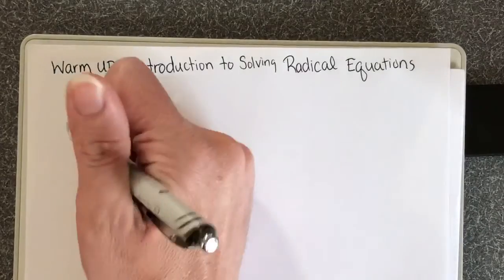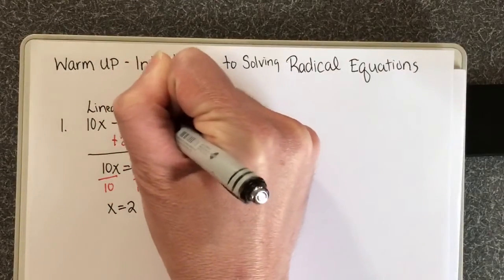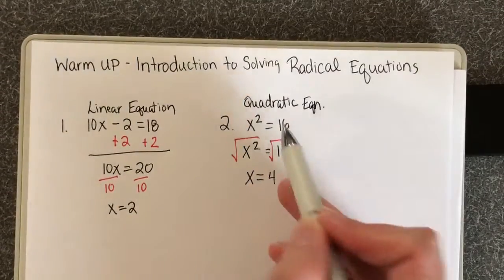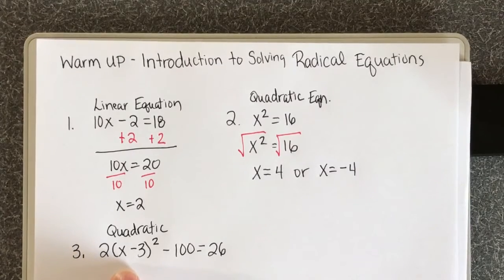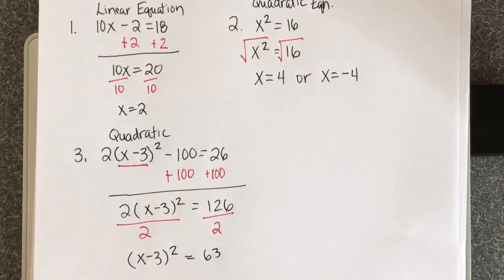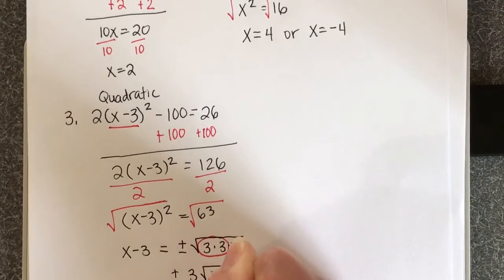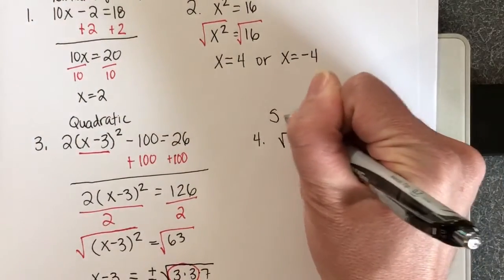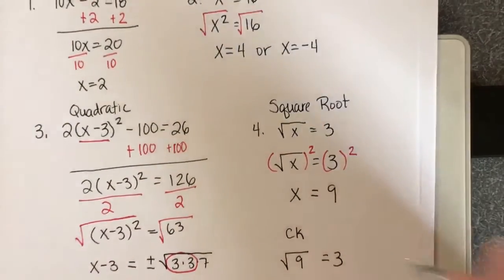Warm Up Intro. to Solving Radical Eqns.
Solving Equations Review